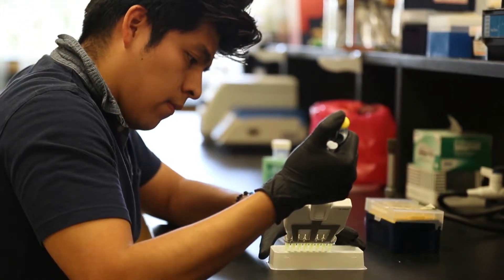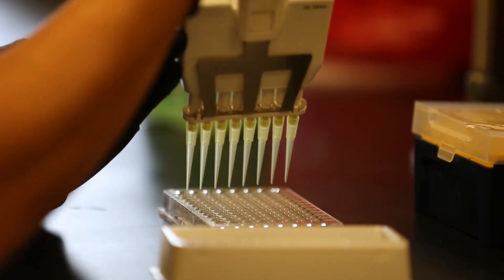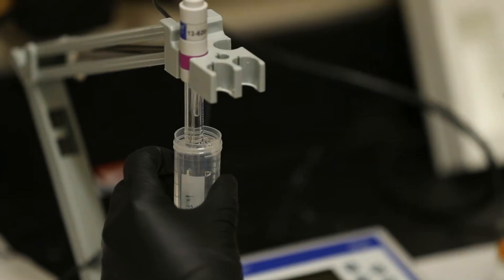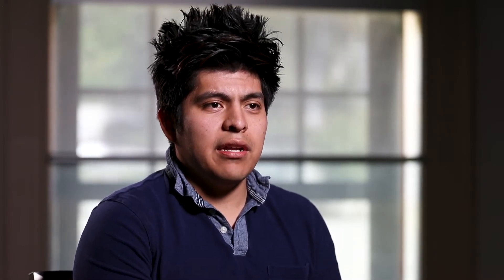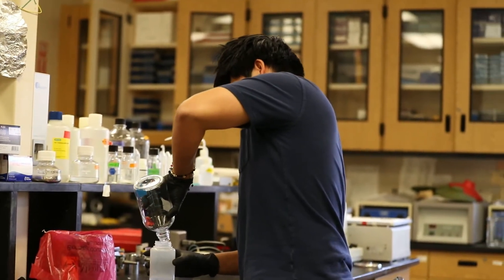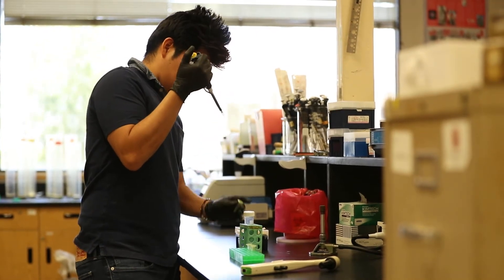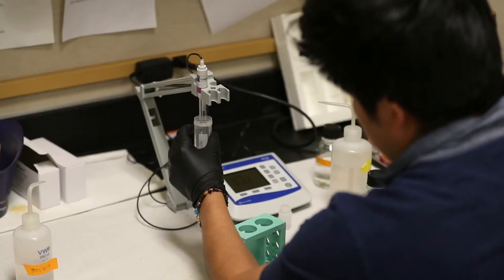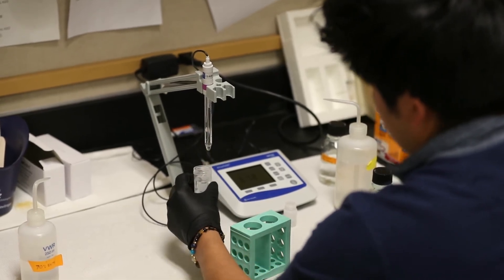Why I Major In...Biochemistry: Jose Campuzano '18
Jose Campuzano ’18 shares how his experience studying biochemistry at Oxy shaped his understanding of what it means to conduct research in a lab through experiments with vaccine development. Occidental's biochemists seek to use their scientific knowledge and broad education in the liberal arts to advance the public good and improve health care, economic opportunities, environmental stewardship and national security, as well as to expand human understanding through their teaching and research.